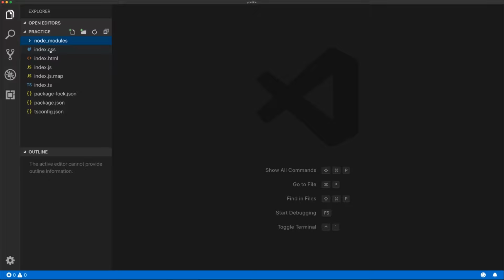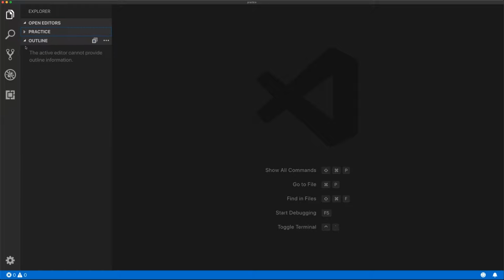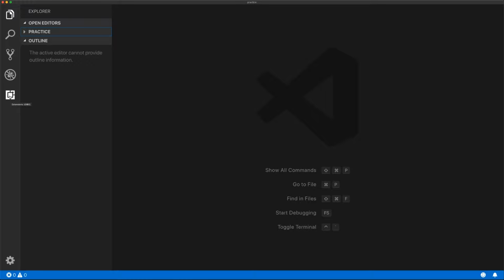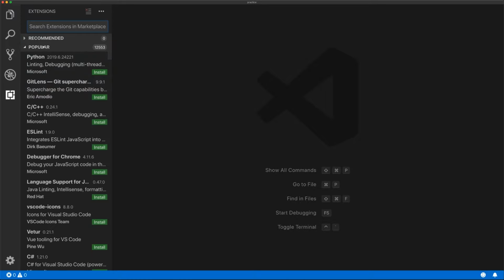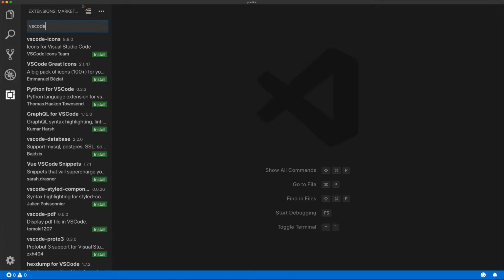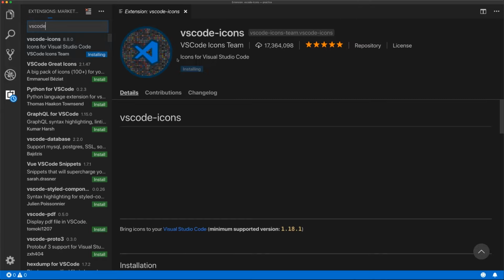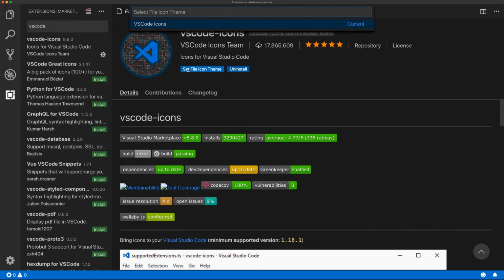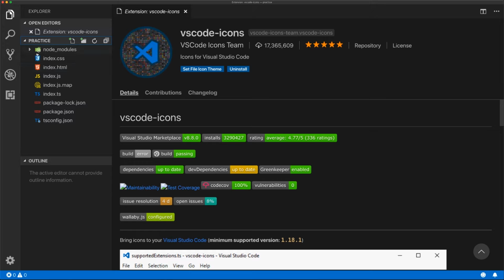Some Must Have Plugins Episode 1(VSCode Icons Extension)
In the above video i will share some super handy plugins that front end developer, backend developer, fullstack developer might find handy. The default icons of opened files and folders are boring and colorless just to make things fun during development i use this extension called vscodeicons.